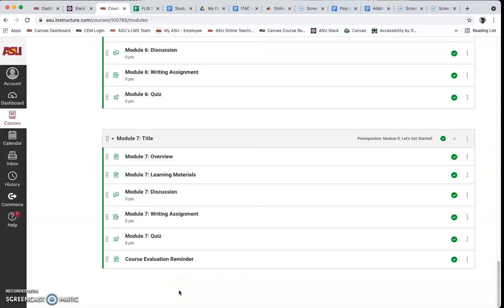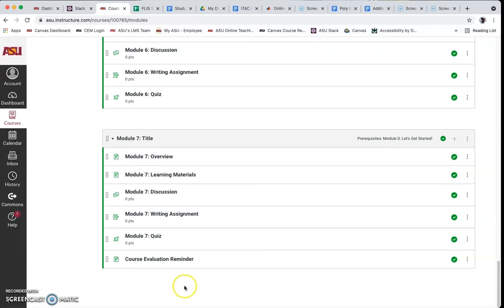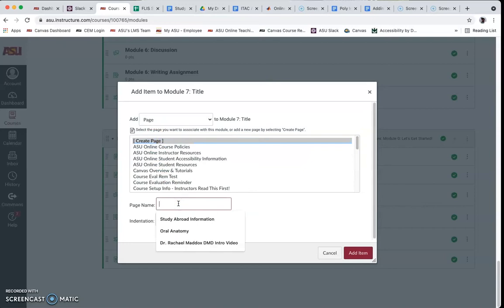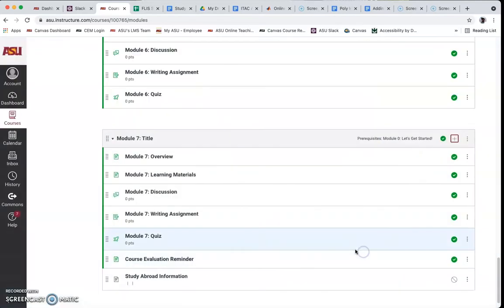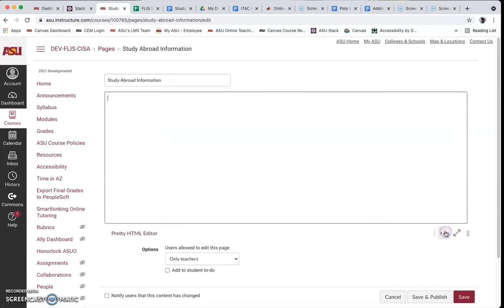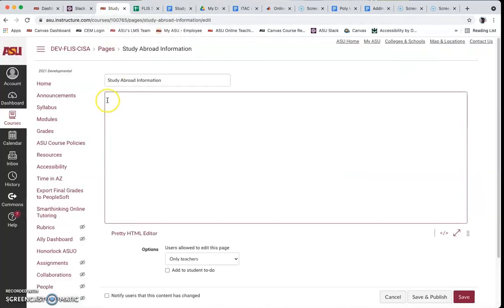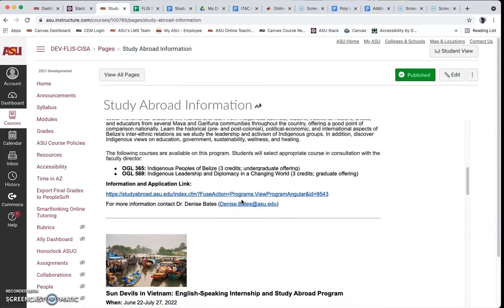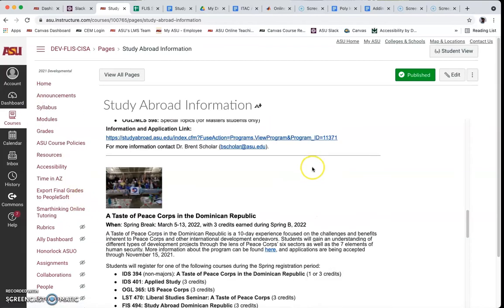Study Abroad Tutorial